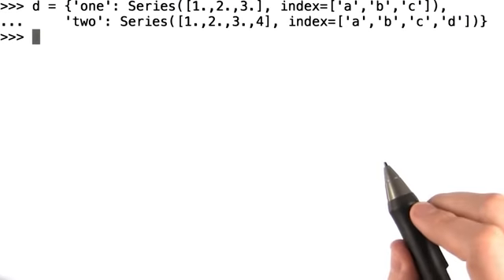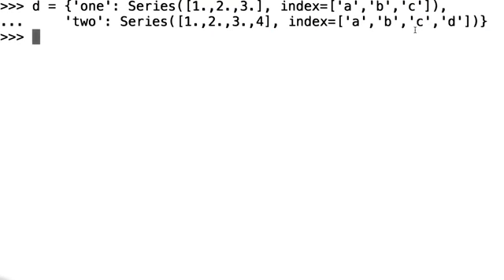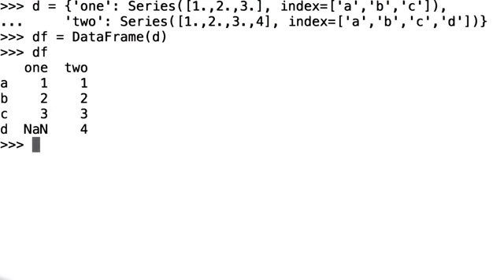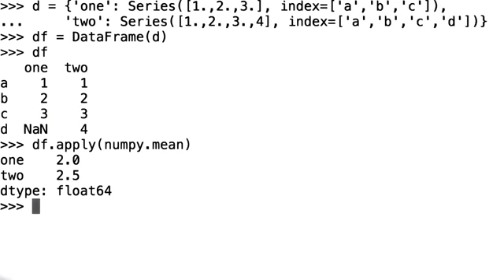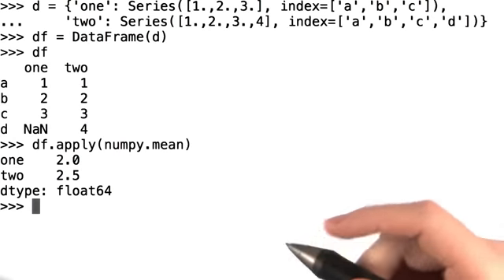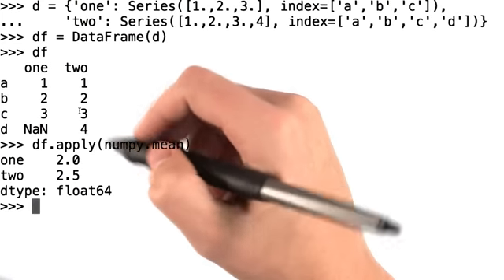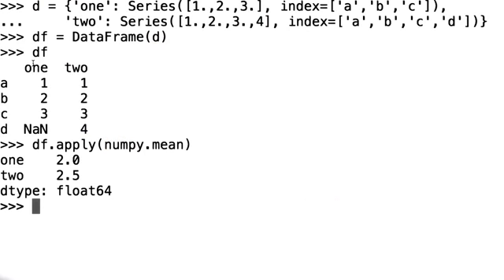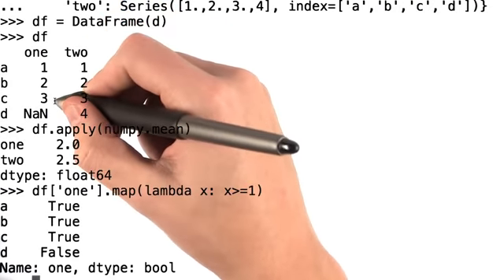15 Create a New Dataframe